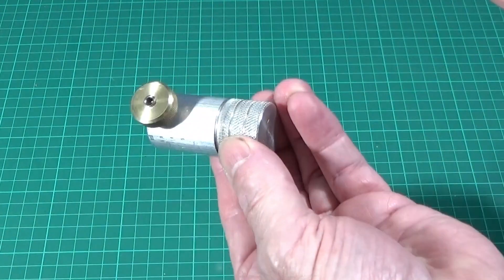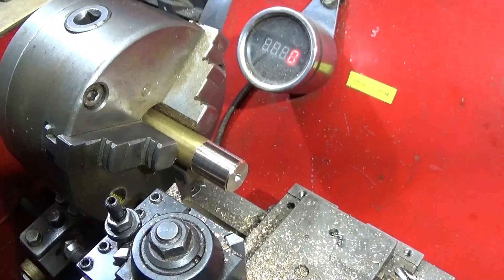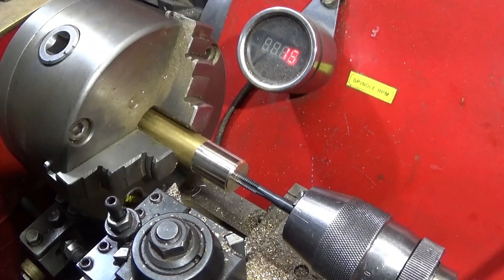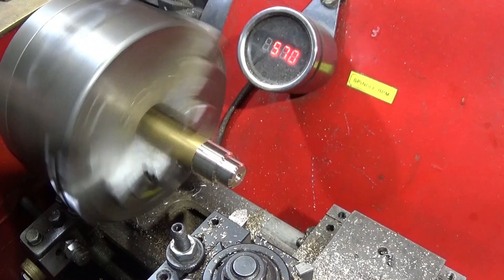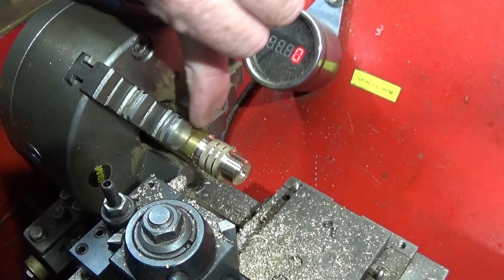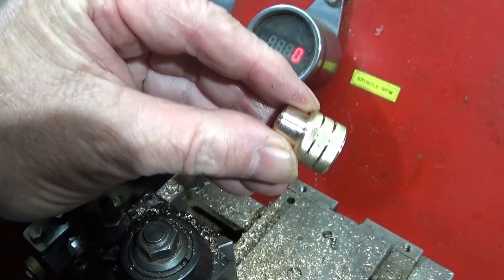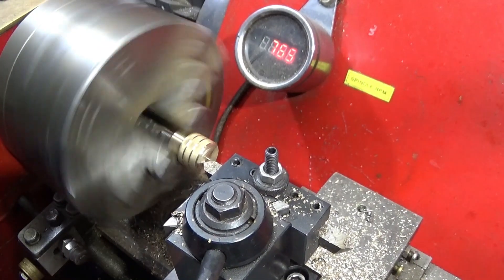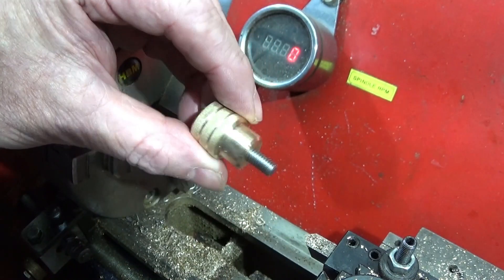Making Quality Thumb Screws On The Chinese Mini Lathe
See how easy it is to make high quality brass and stainless steel thumb screws on the Chinese mini lathe.

A GREAT SET OF TURNING TOOLS ON OFFER
7pcs 12mm Shank Lathe Boring Bar Turning Tool Holder Set with Carbide Inserts
Code: BG238077
Warehouse: CN
EXP: 10.31